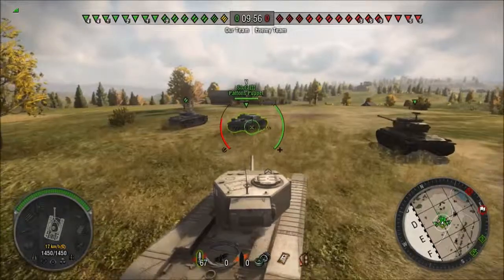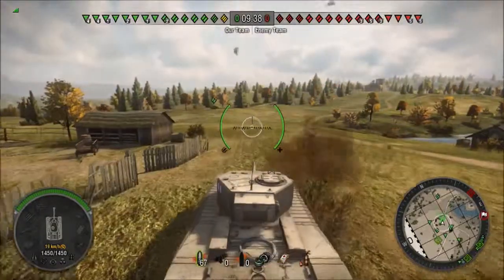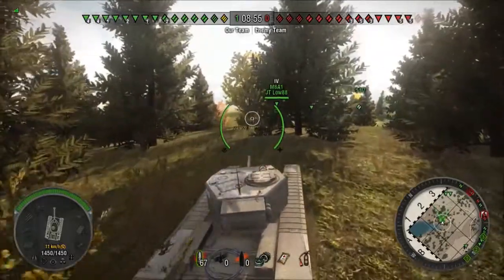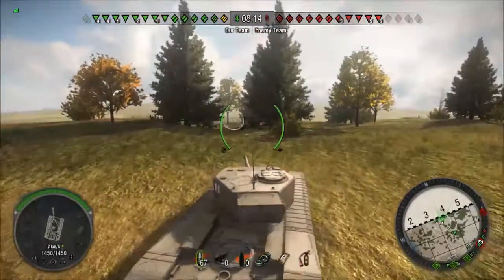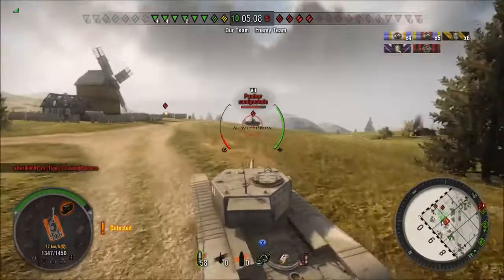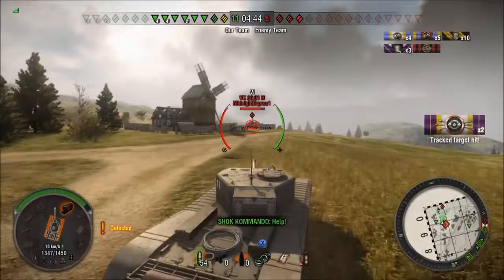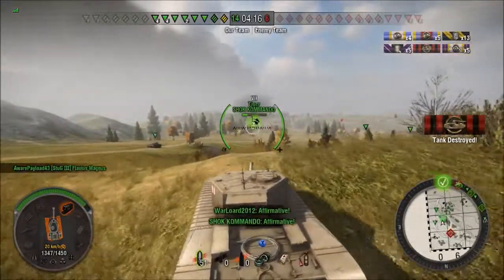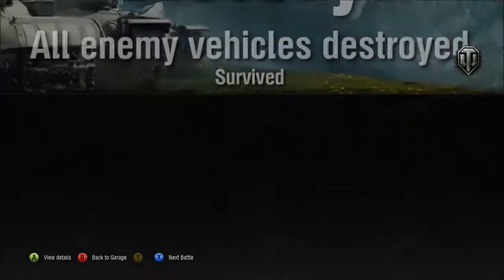WoT Stratagies; Black Prince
finally uploaded!